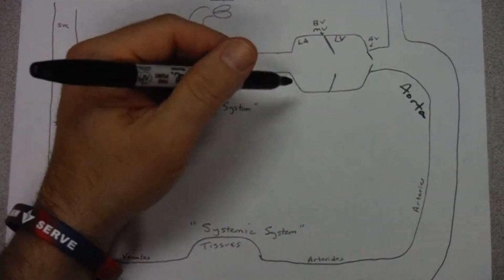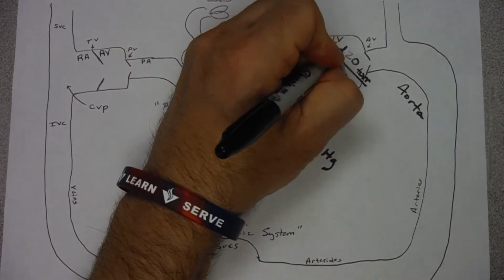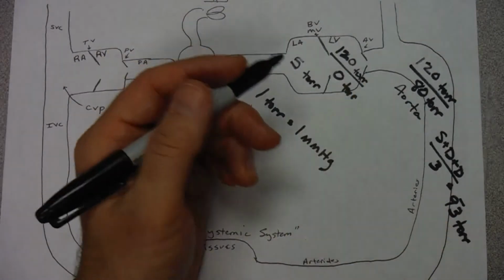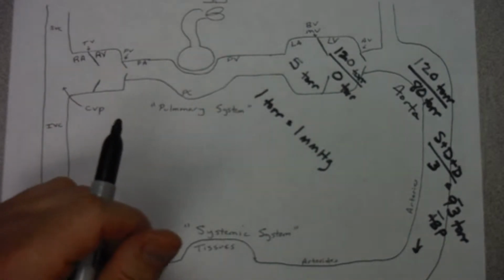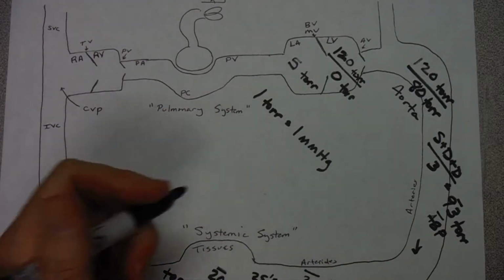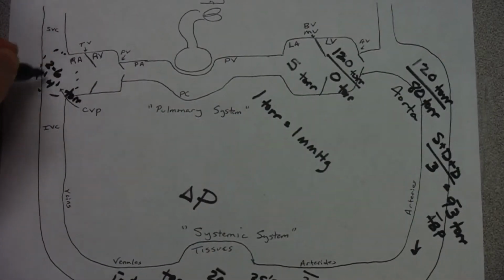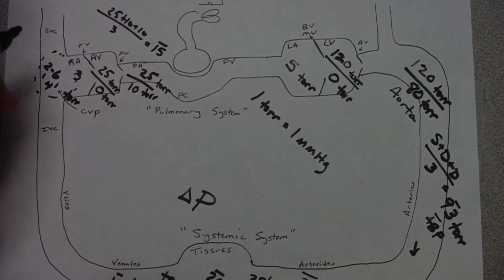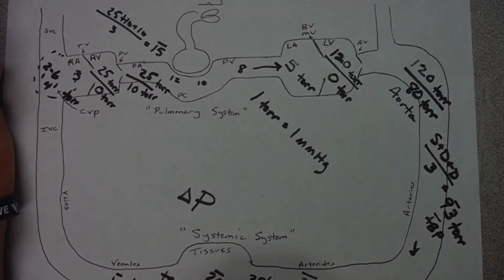Hemodynamic Loop Pressures